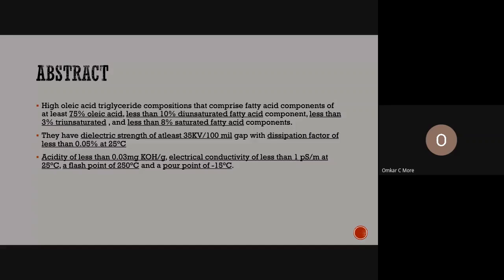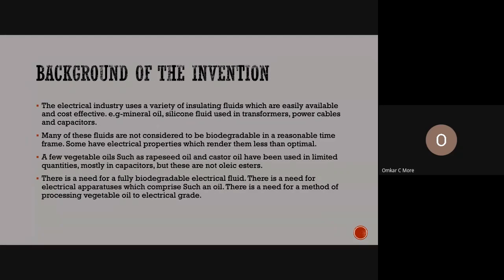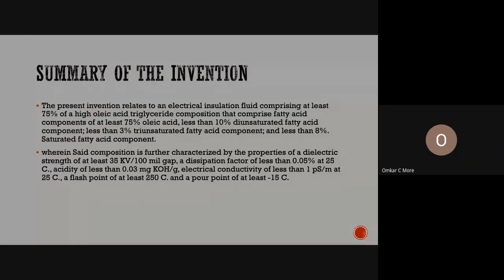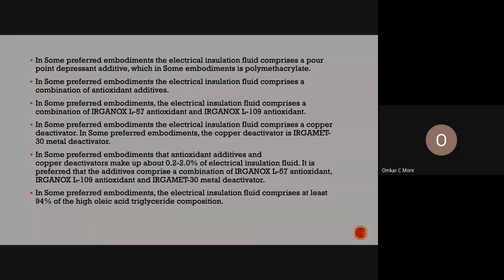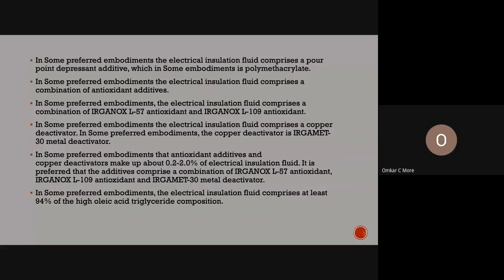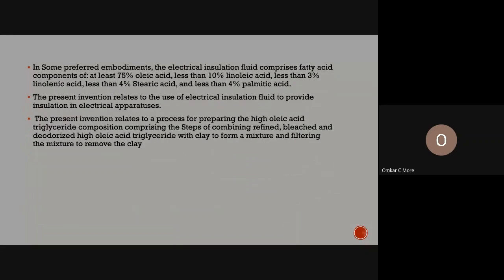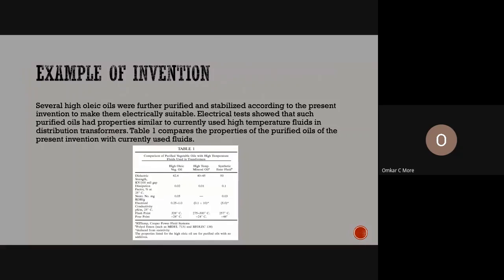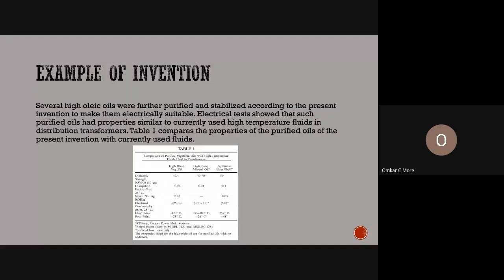Material Science Caster Oil Patent Activity